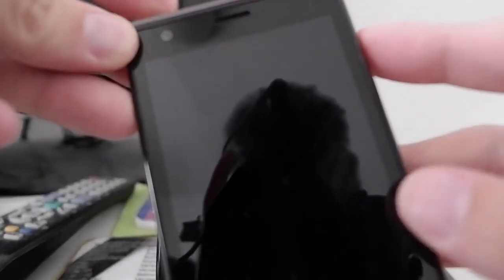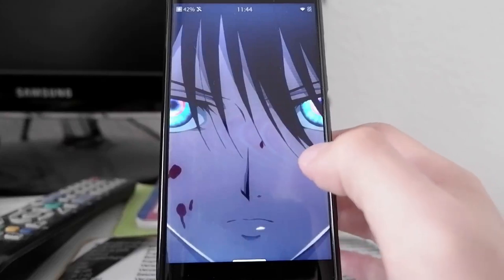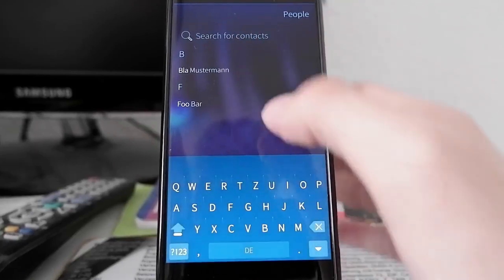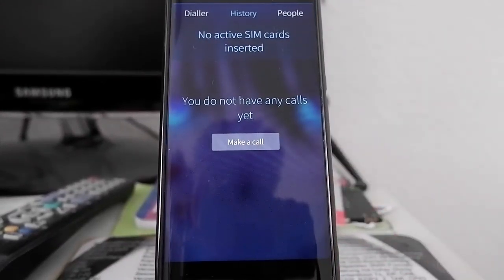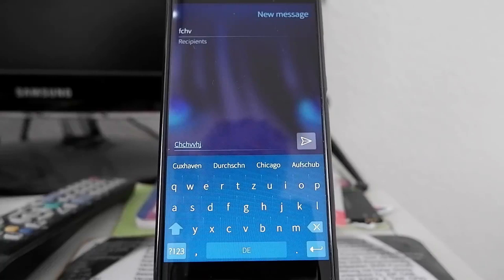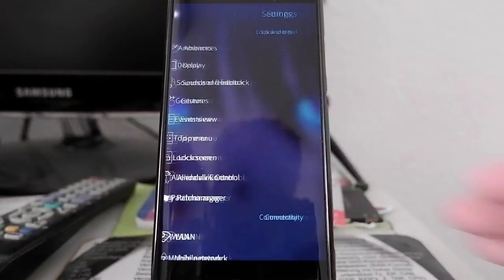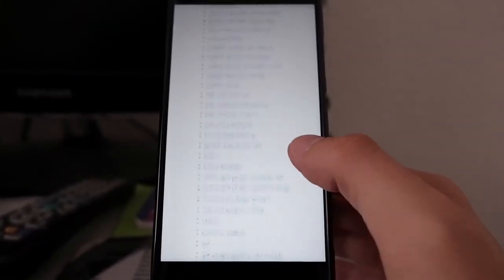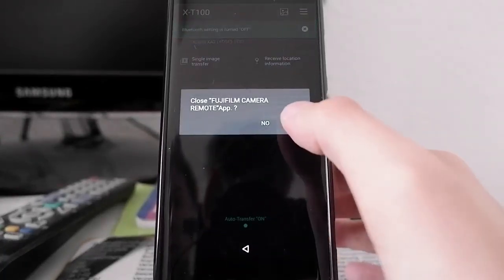SailfishOS Podcast: 3.1 New Features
In this video I show the major new features of SailfishOS 3.1